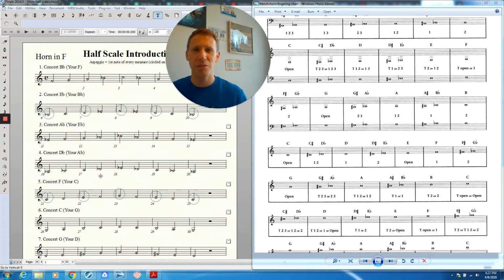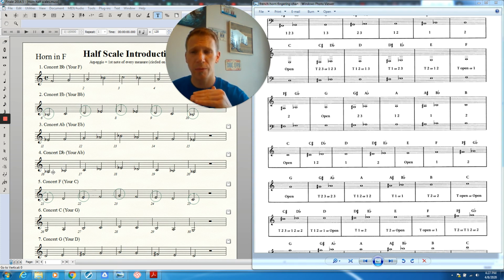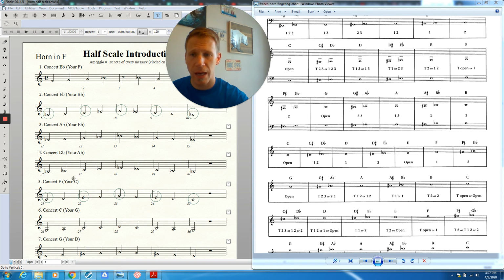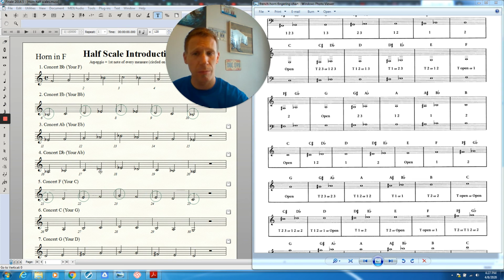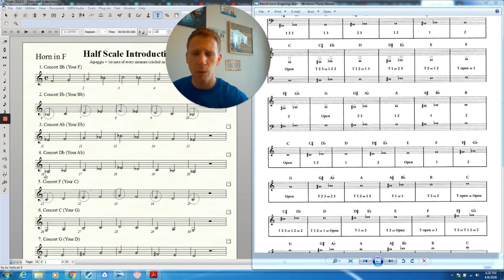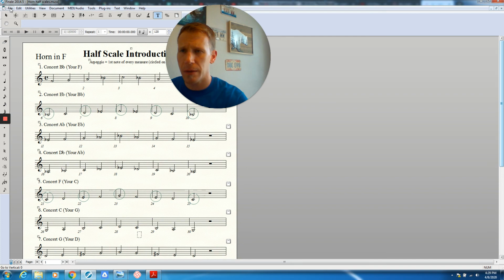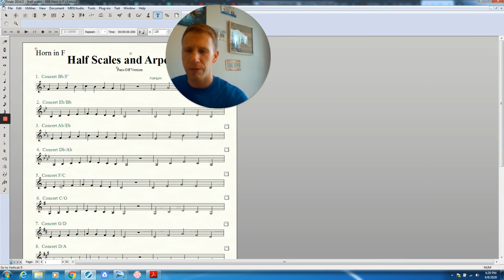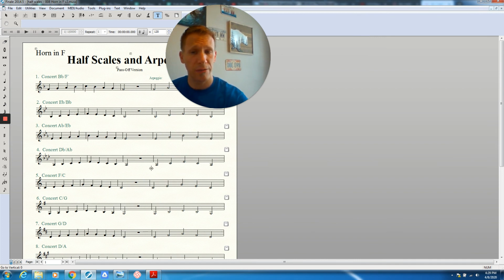Half Scale #4 Db/Ab F Horn